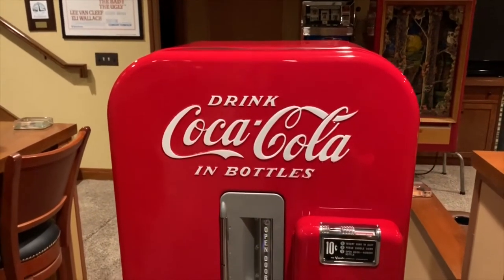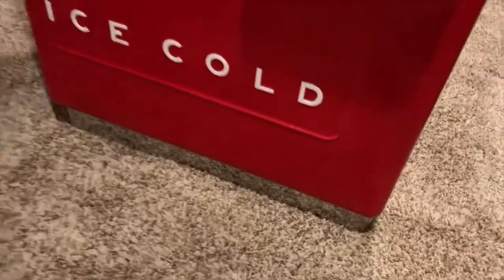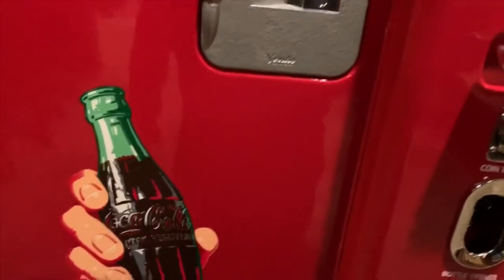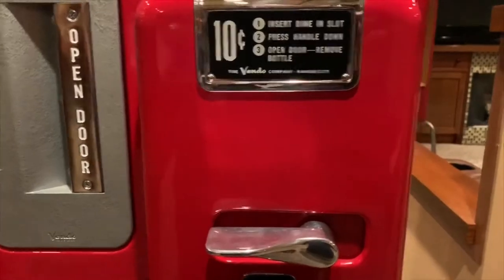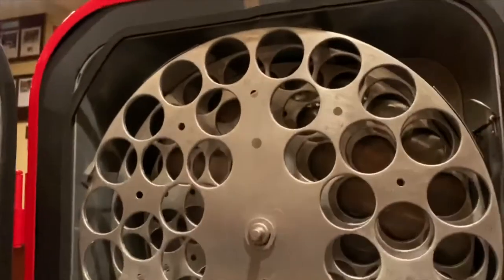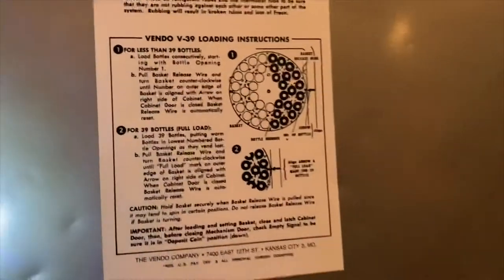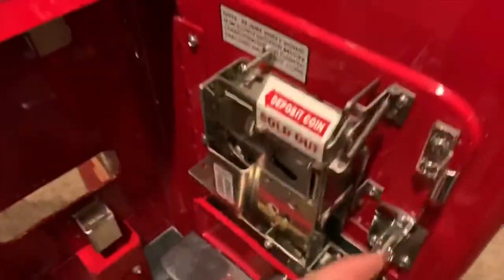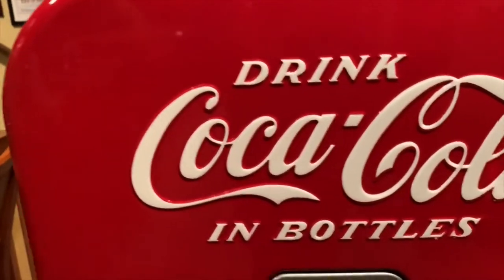For sale , Vendo 39 museum quality restoration